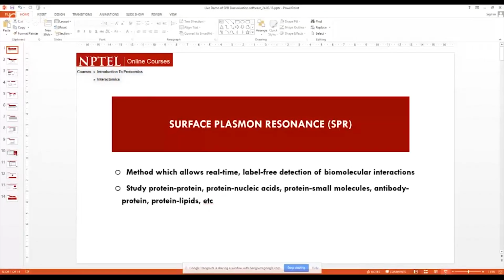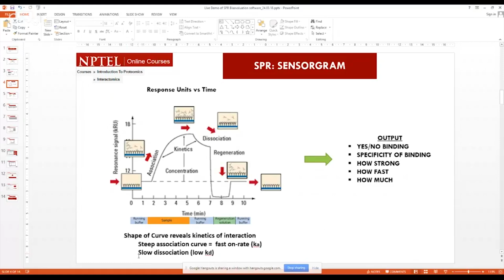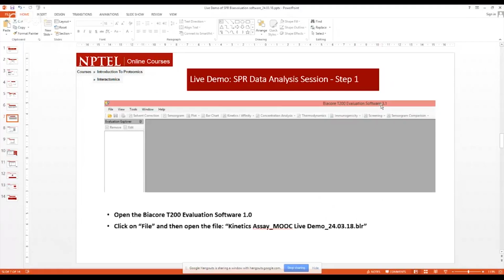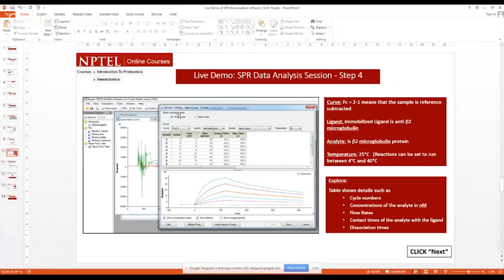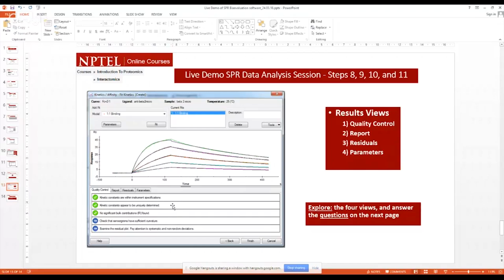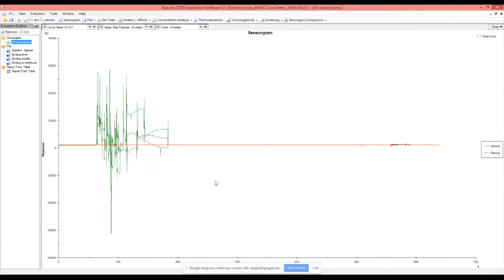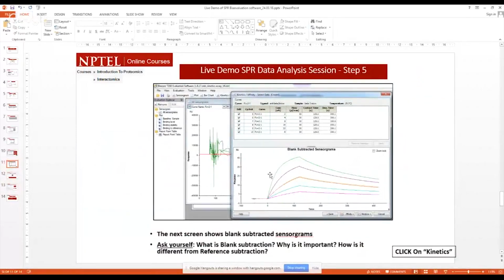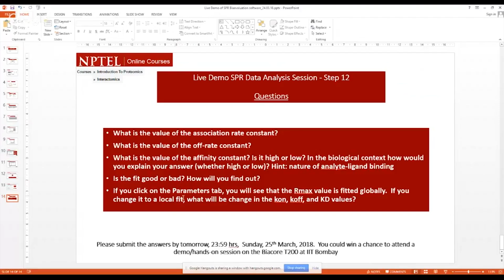Biomolecular Interactions Using Bio-Layer Interferometry (Bli)-Ii